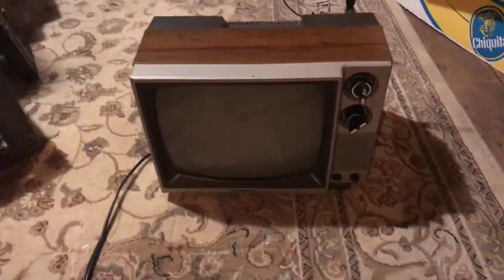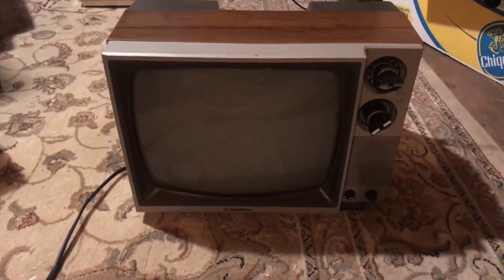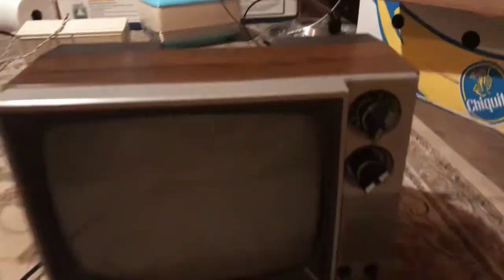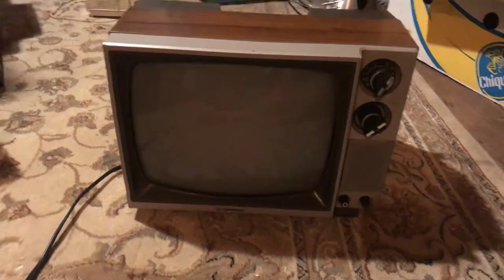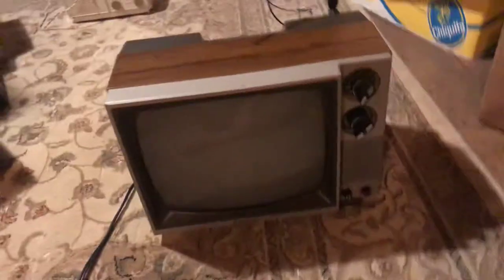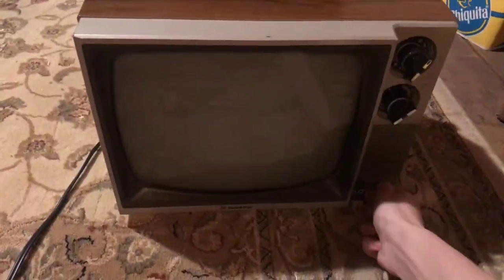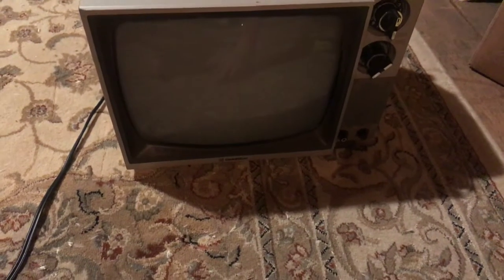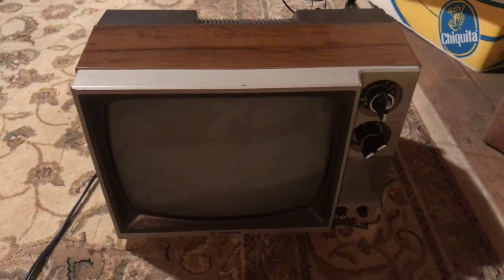1987 goldstar portable tv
My first knob tv